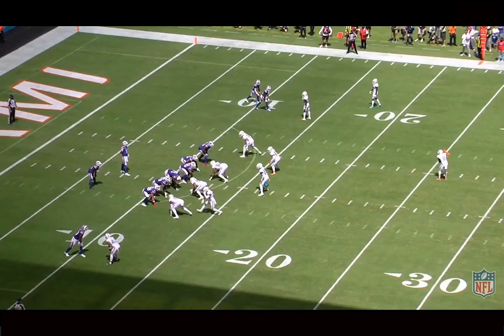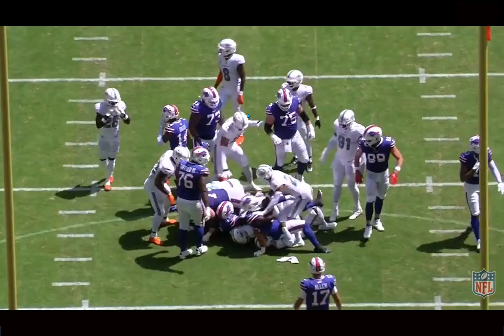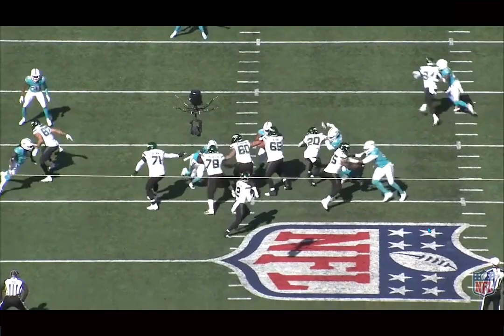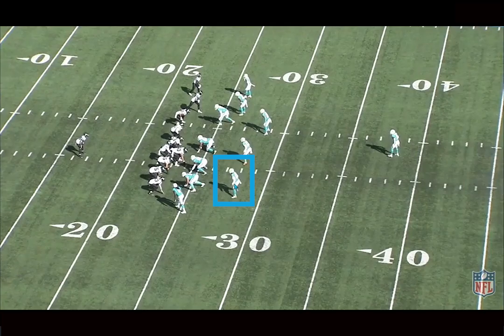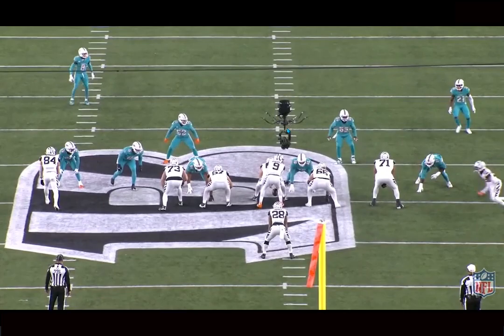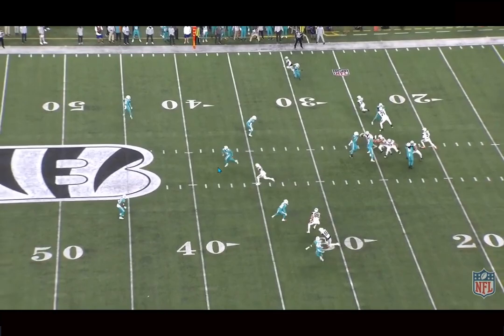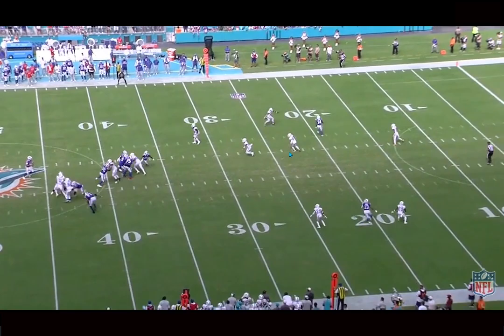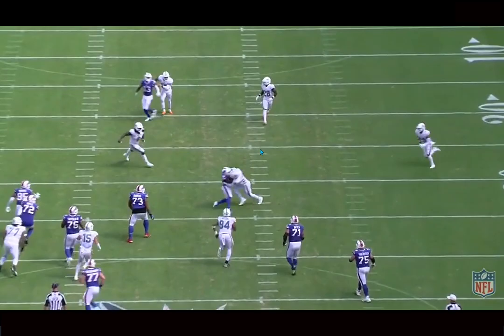Film Breakdown: Jerome Baker is Playing the BEST Football of his Career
Miami Dolphins LB Jerome Baker looks quite good Seattle Seahawks